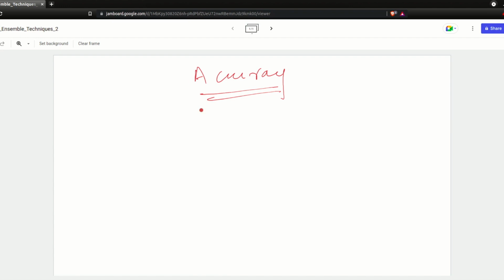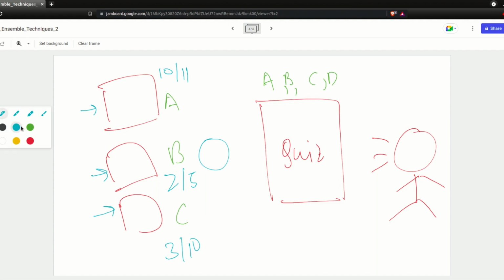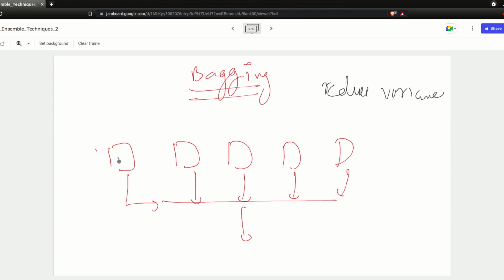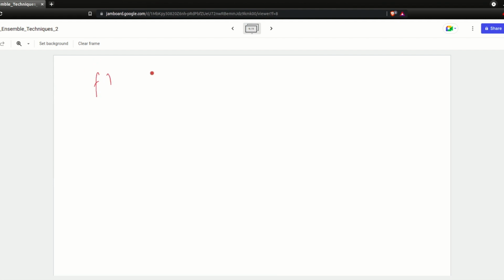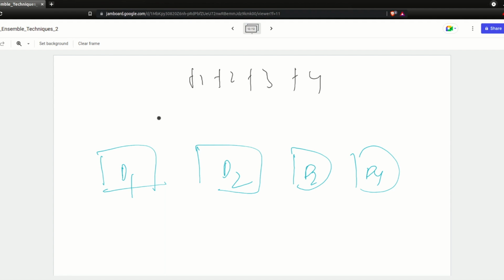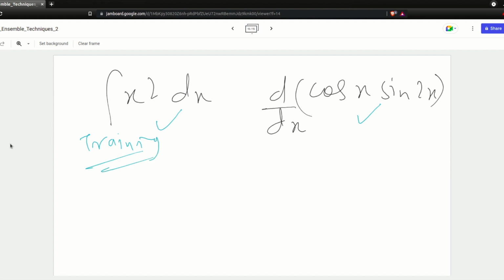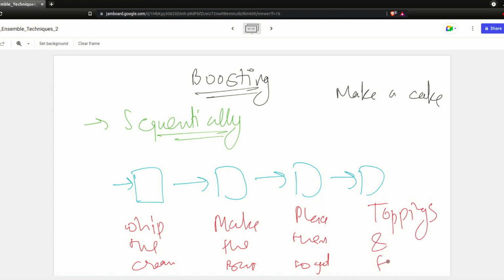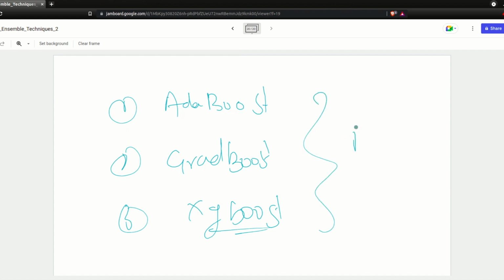02. Ensemble Learning Techniques - Part 2 | Machine Learning Algorithms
In this video you will learn about weighted averaging, bagging, random forests, and boosting techniques. The video covers the concepts of model combination, handling overfitting, and improving predictive performance through ensemble learning.

Time stamps :
00:00 Introduction
01:02 Weighted Averaging
04:49 Bagging
08:30 Random Forest
11:12 Overfitting
14:40 Boosting